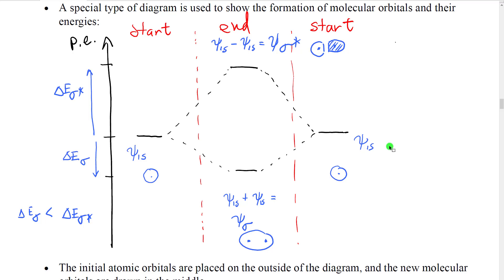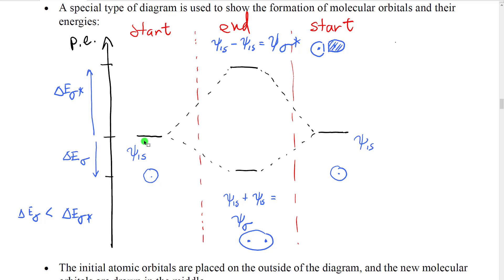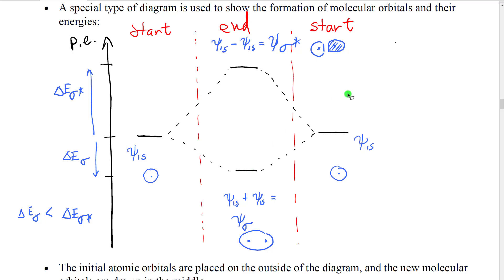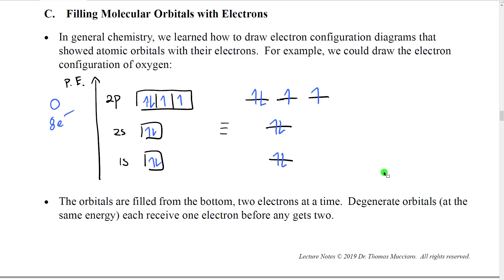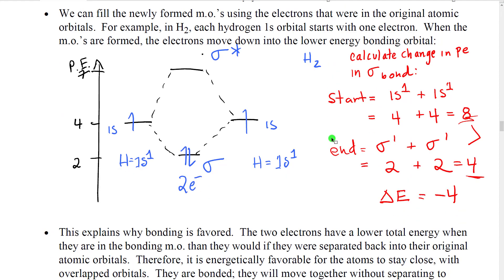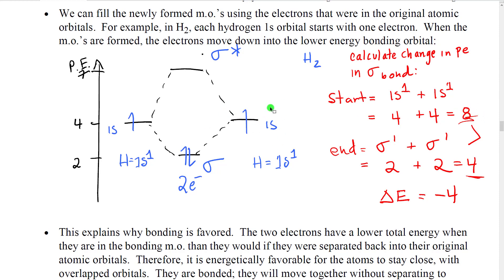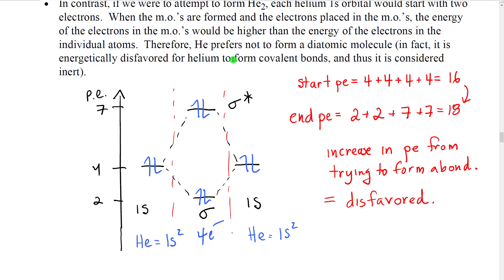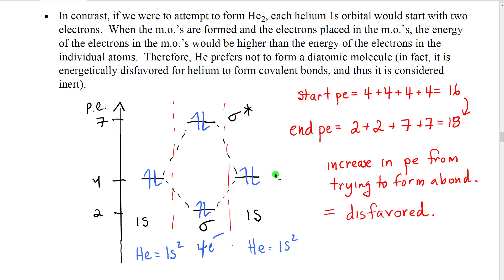A220 Lecture Section 05-03